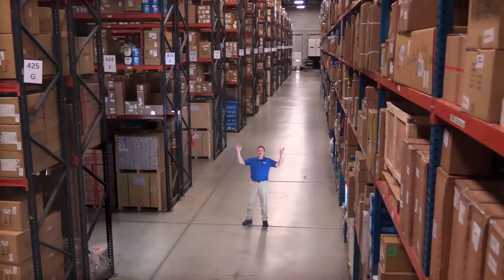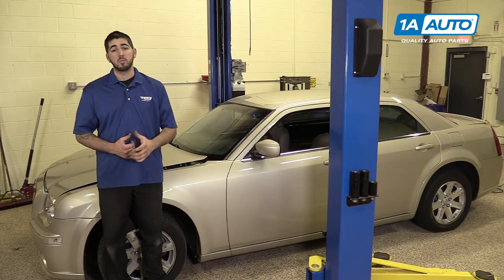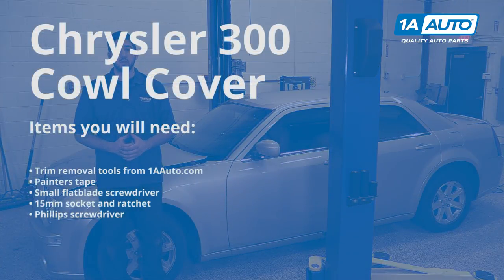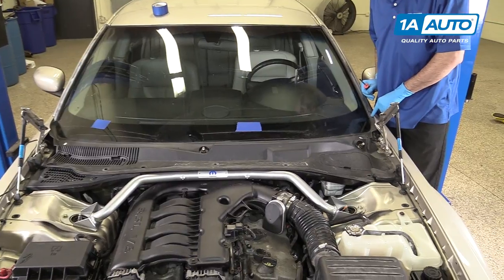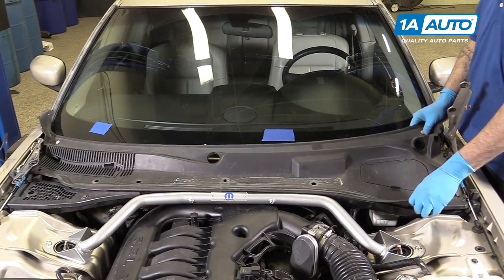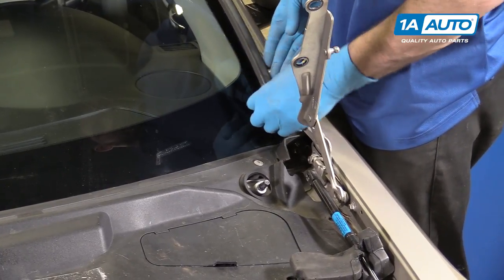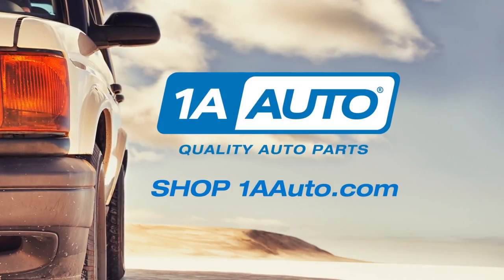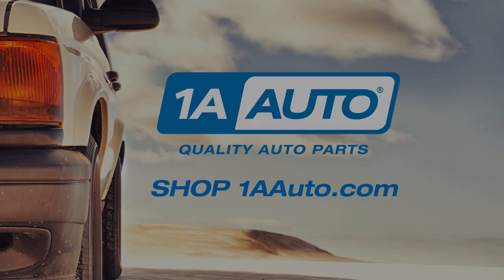How to Remove Cowl Cover 05-10 Chrysler 300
In the video, 1A Auto shows how to remove and replace a cracked or broken hood cowl.  The video is applicable to the 05, 06, 07, 08, 09, 10 Chrysler 300

• Painter's Tape